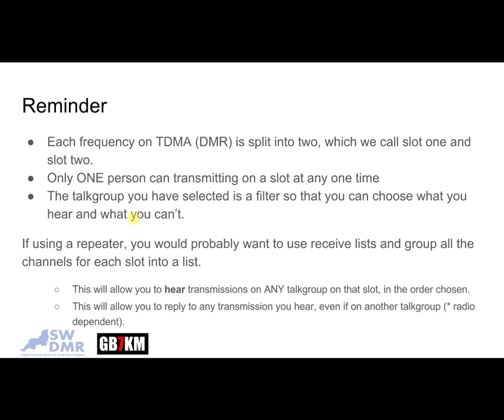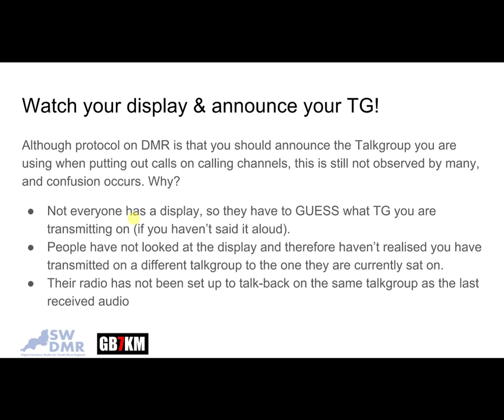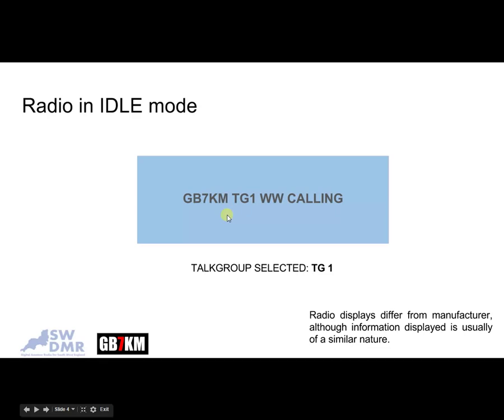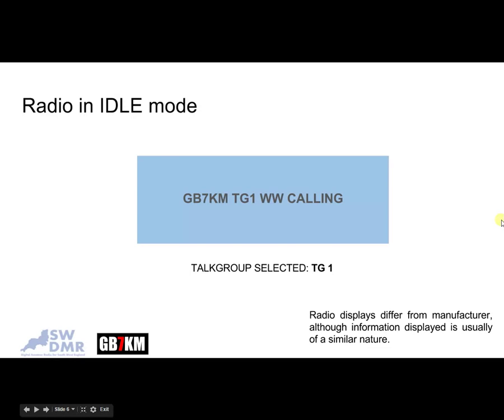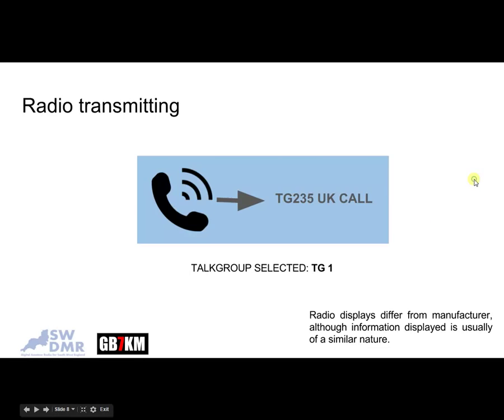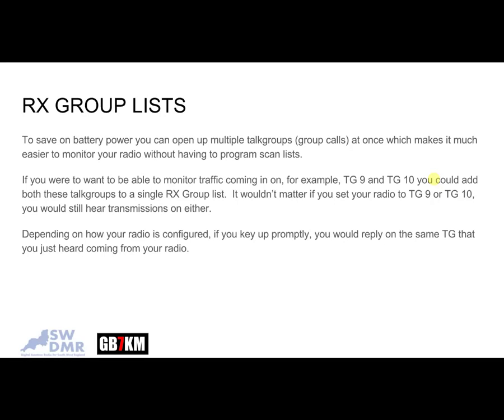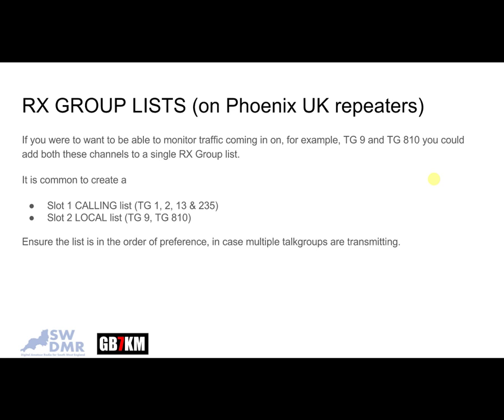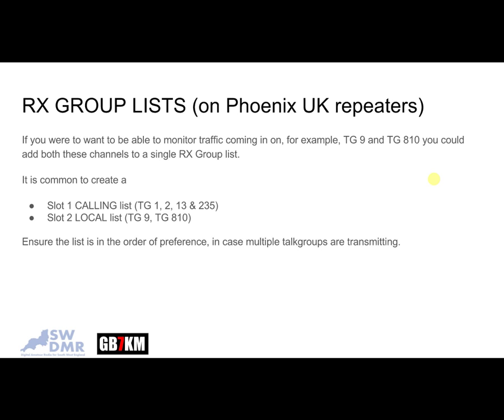Receive Lists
How receive lists work on DMR radios...